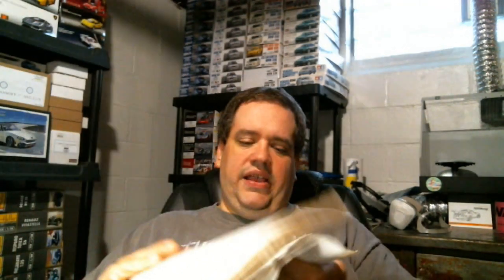The Stash Project - Stash Report - September 2018 Releases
The Stash Project's Stash Report takes a look at the expected kit releases for September  2018.